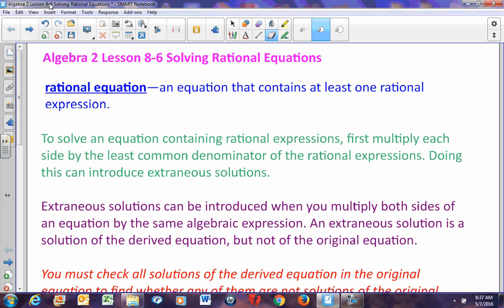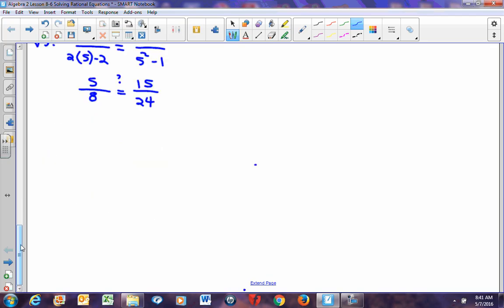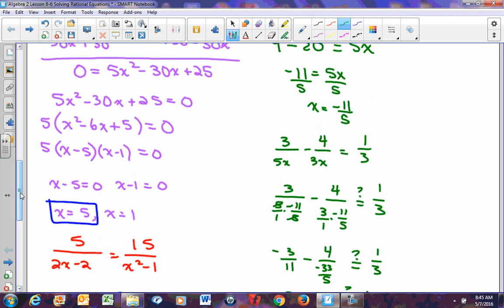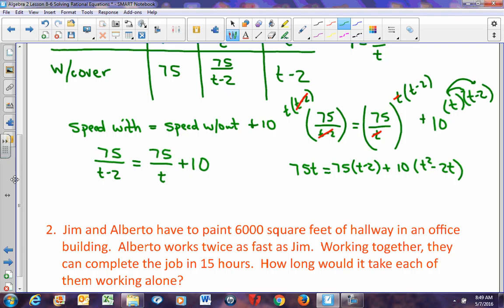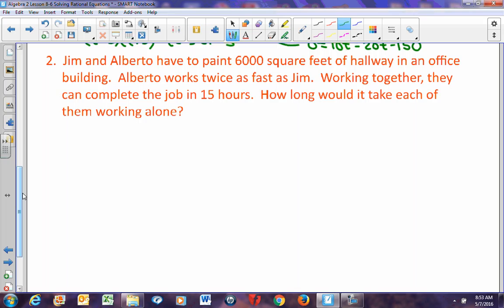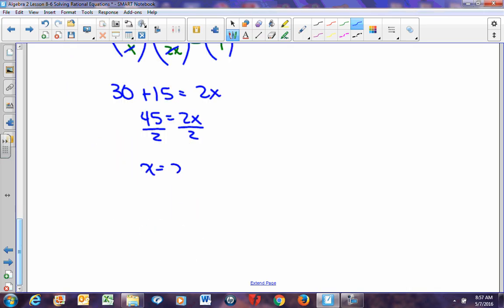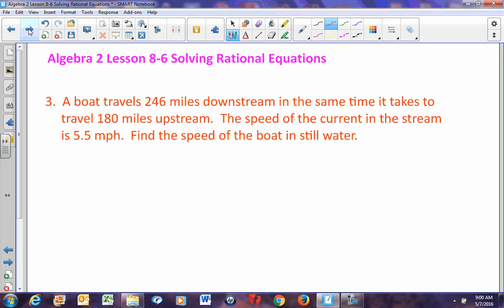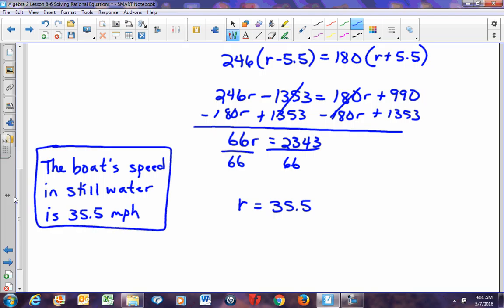Algebra 2 Lesson 8 6 Solving Rational Equations